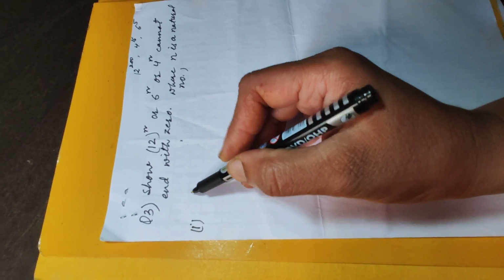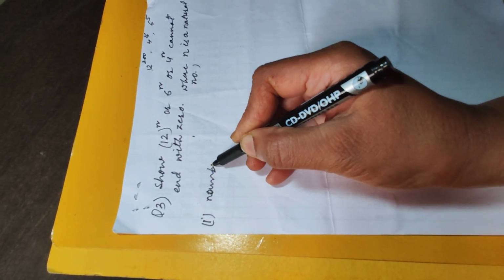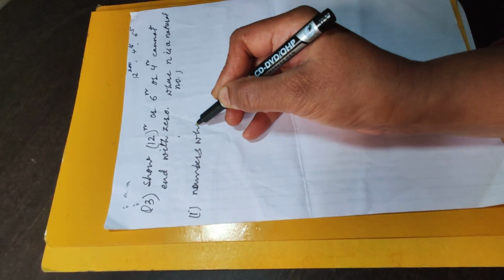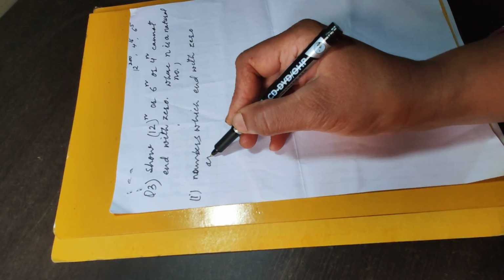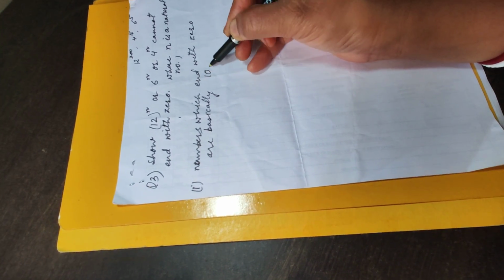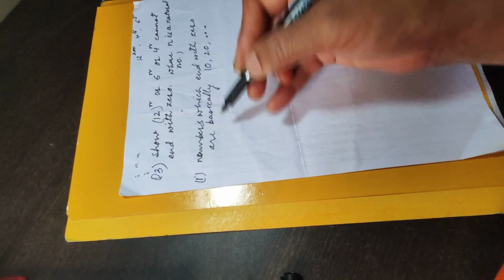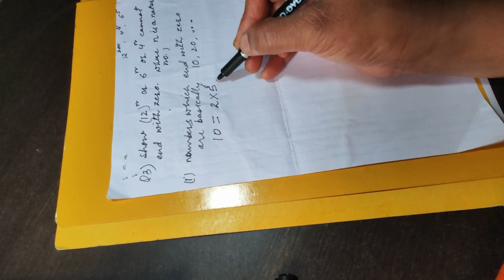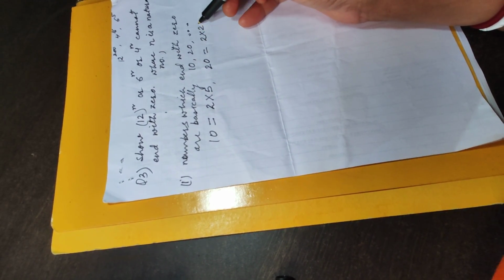Class X Ch1 Real No.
The Fundamental Thm of Arithmetic Ex 1.2 Qs.